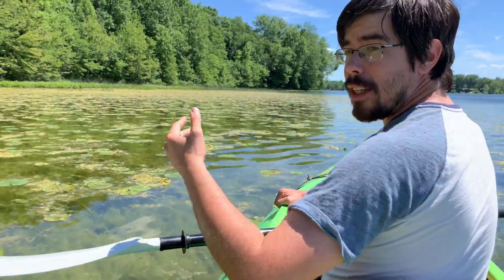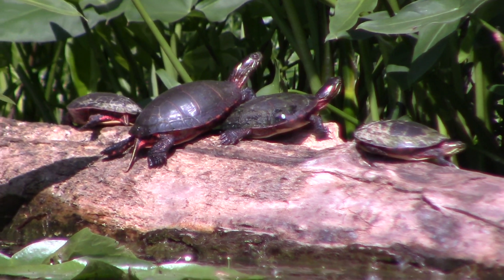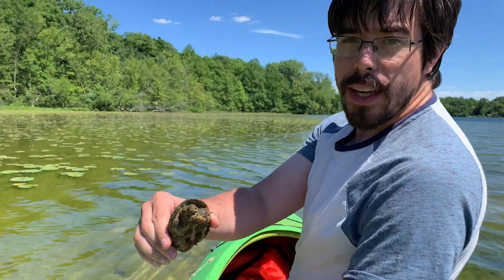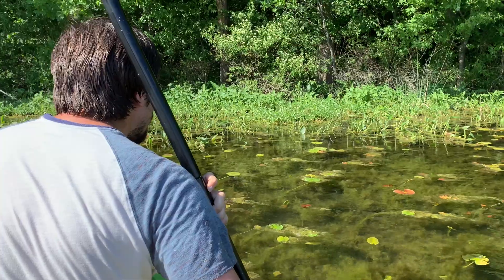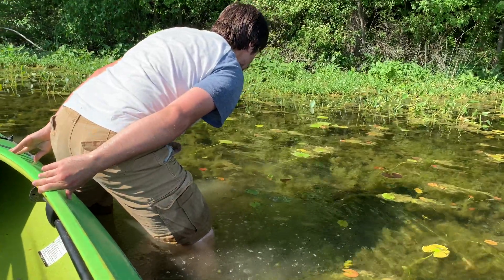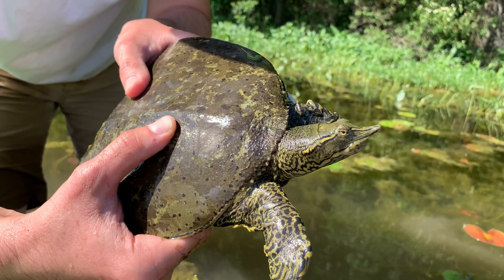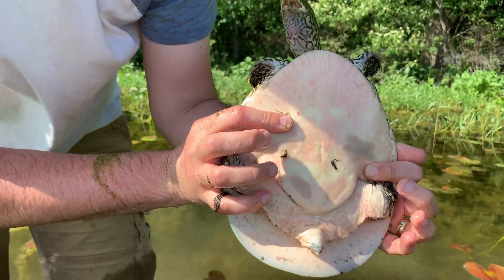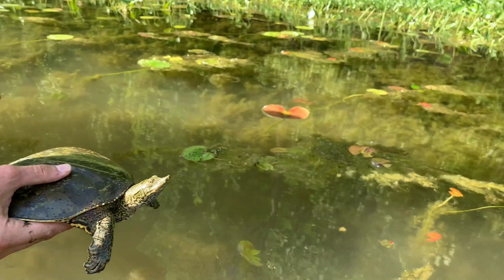Five Common Lake Turtles of the Great Lakes and Midwest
There are five common lake turtles found in the Midwest and Great Lakes region and we see if we can find them all! I also give tips on how to identify each of these unique and beautiful turtles.